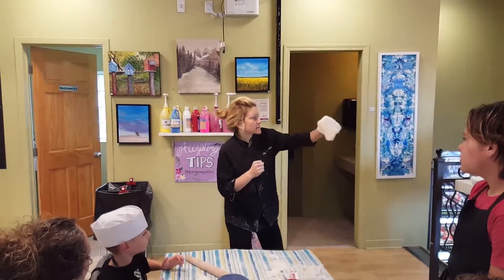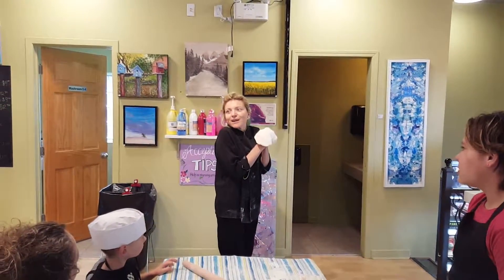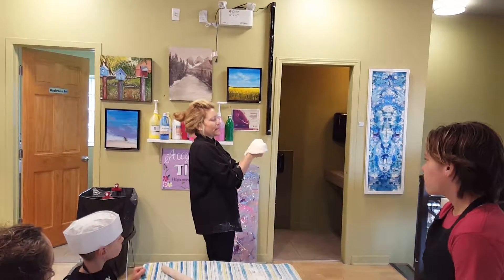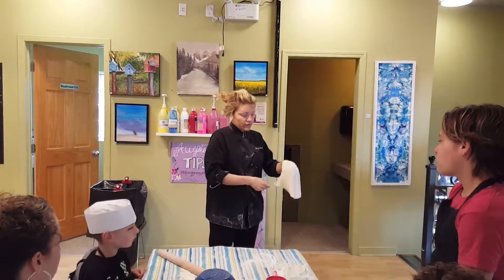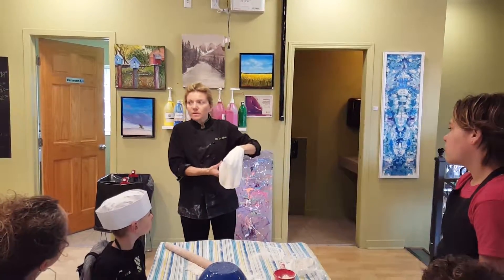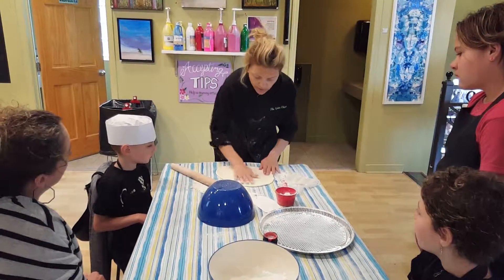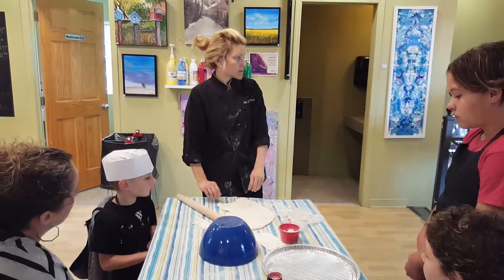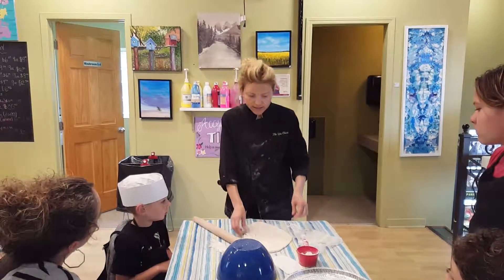The Spice Chica Stretching Pizza Dough